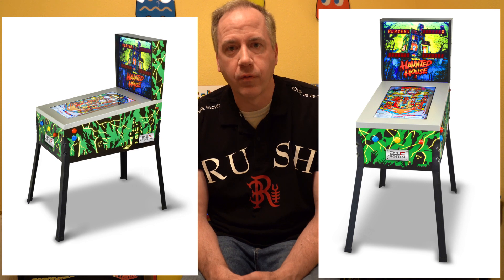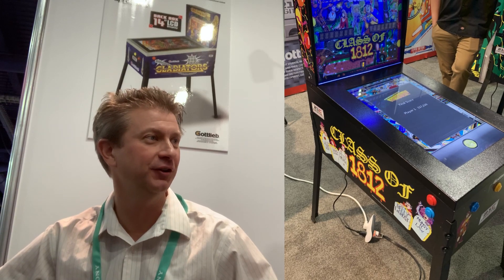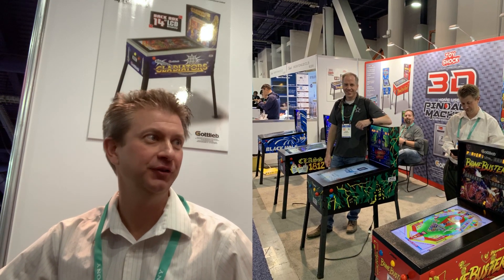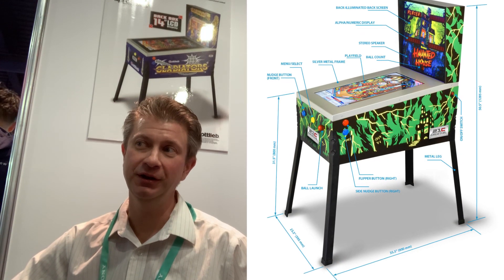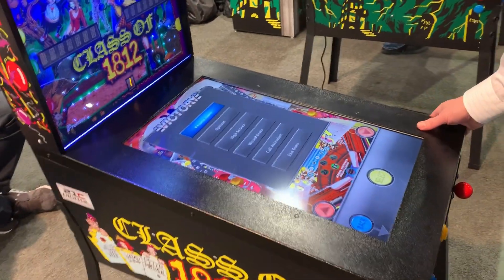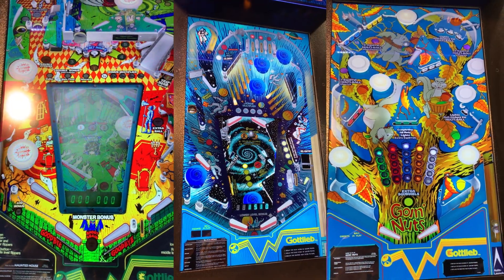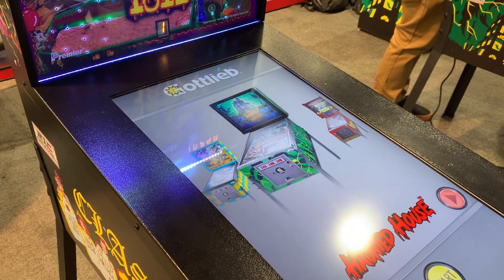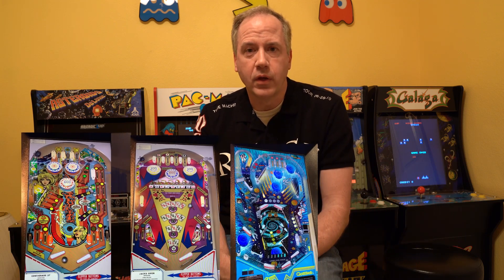ToyShock Digital Pinball Interview CES 2020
Join us as we explore the new Toyshock Digitial Pinball machine at CES 2020.  Through the interview we explore the pinball's features, games, and issues.  See gameplay and hear about the next wave of digital pinball machines from Toyshock.